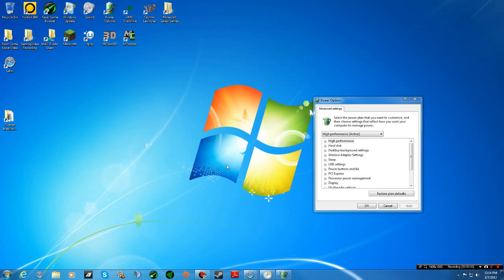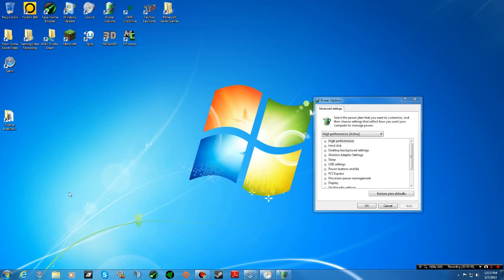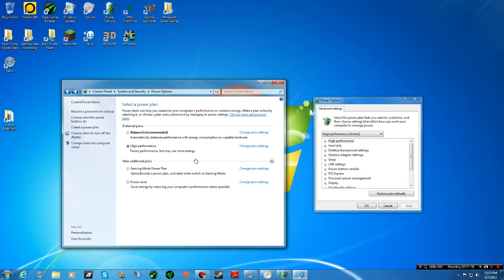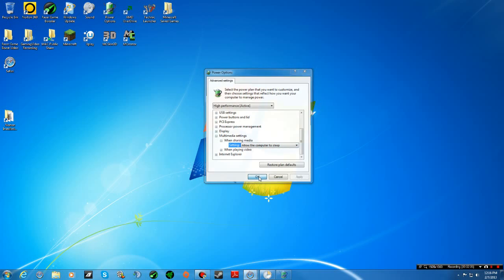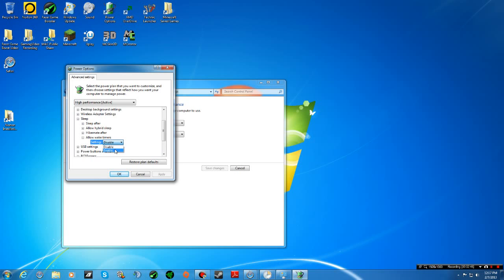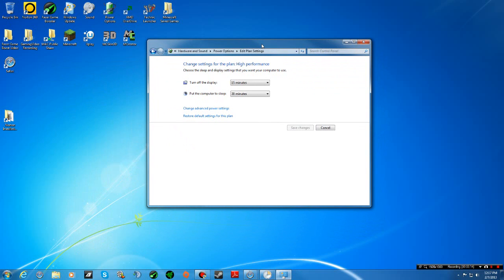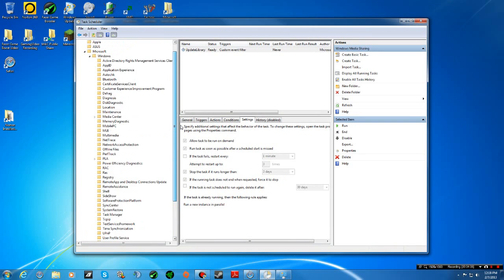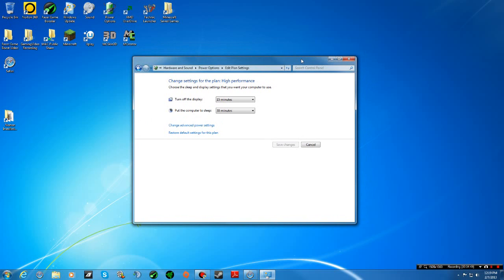Windows PC won't Sleep or Sleeps but does not turn off power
If you are having problems putting your PC to Sleep, here is the fix for you.
If this doesn't work it might be your mouse or keyboard devices. Go into device manager, right click on device, then properties, then Power Management tab, un-check "Allow this device to wake the computer", then click OK.
It could also be a program like bit torrent, that is sharing files over the internet and not allowing your computer to sleep. You can usually turn the sharing feature off or tell it to let computer sleep.
Another possible problem could be in your bios settings. You would have to go into your bios on boot-up and see if you can find anything that you can change dealing with power or sleep functionality.